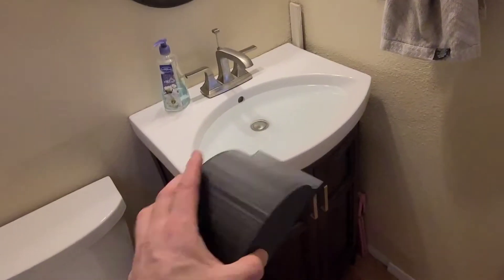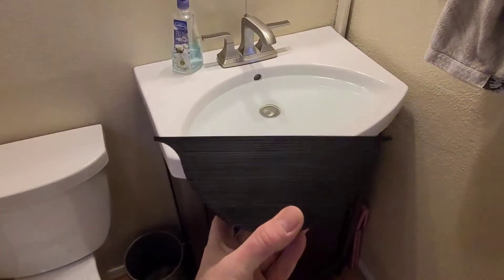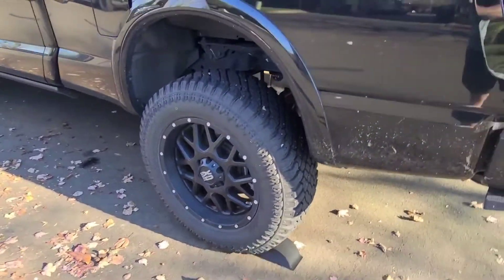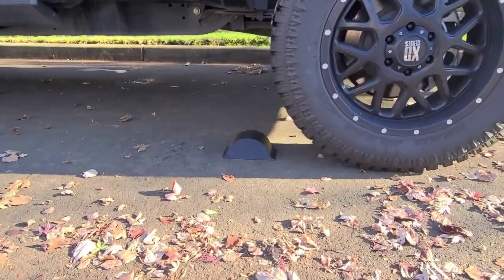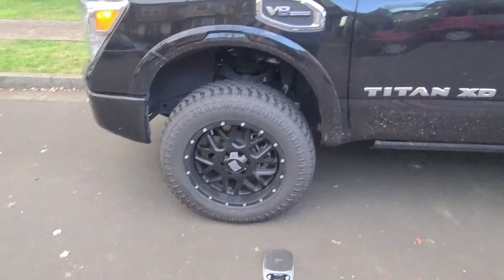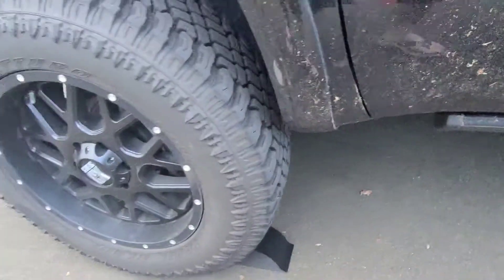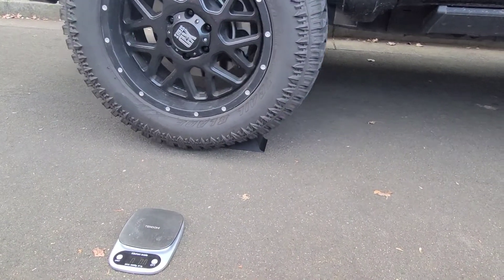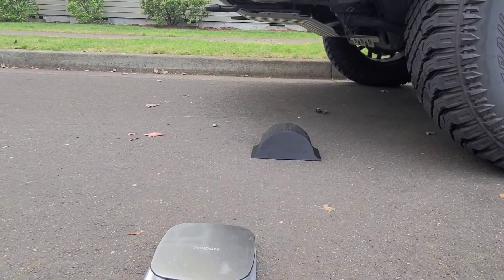3D printed 10oz wheel chuck hold up a truck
3D printed